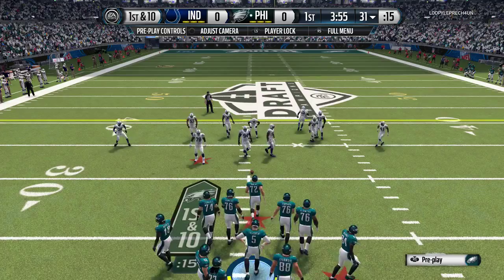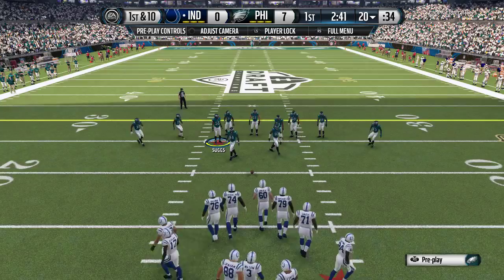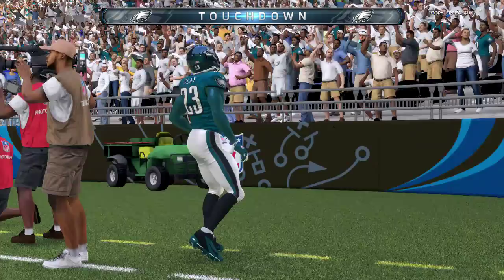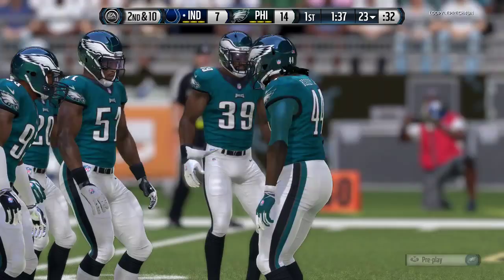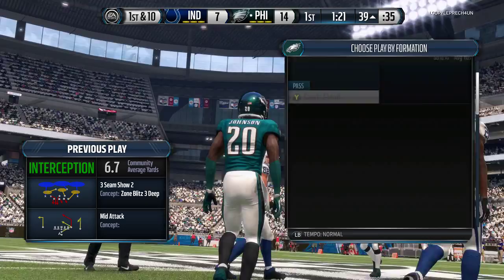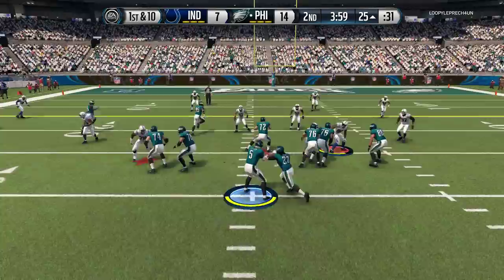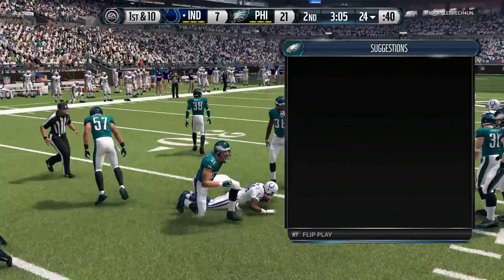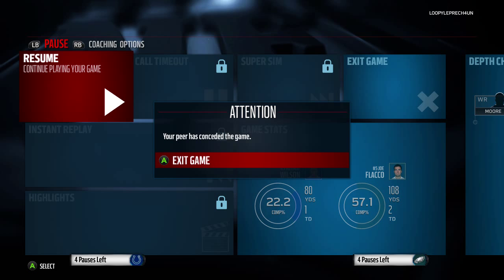Madden 16 Draft Champions - Herman Moore Gameplay